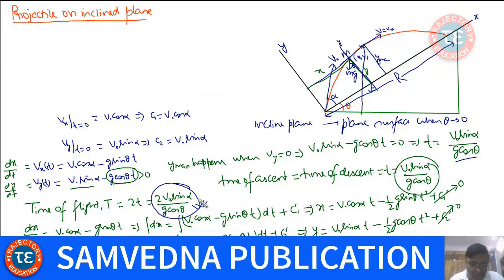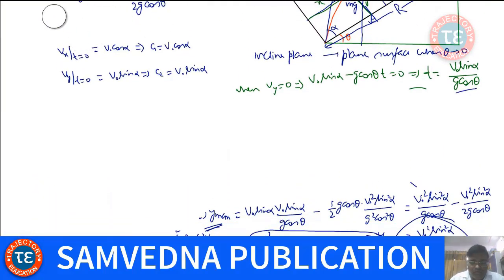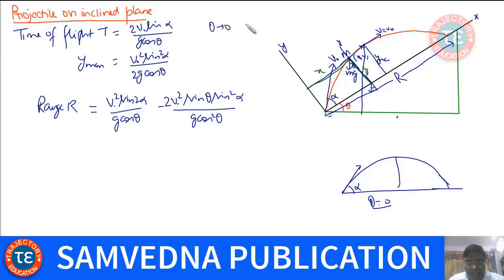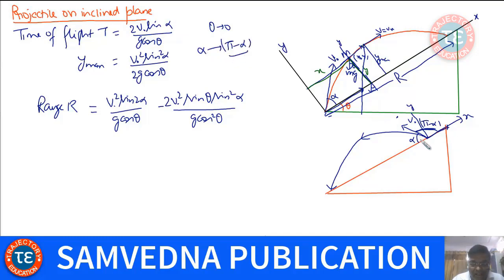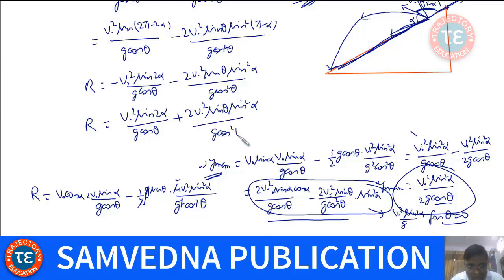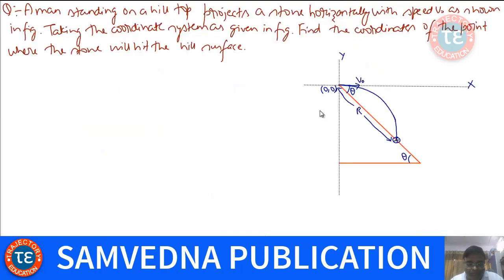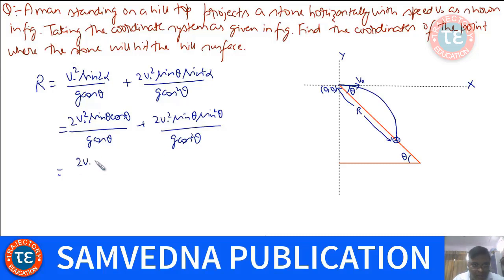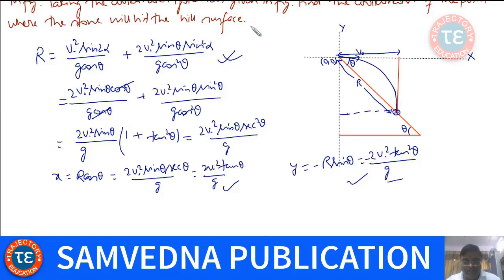PROBLEMS ON PROJECTILE ON INCLINED PLANE